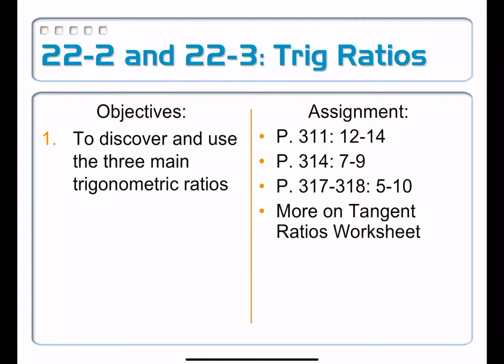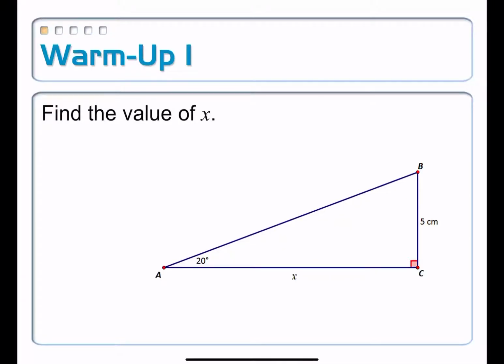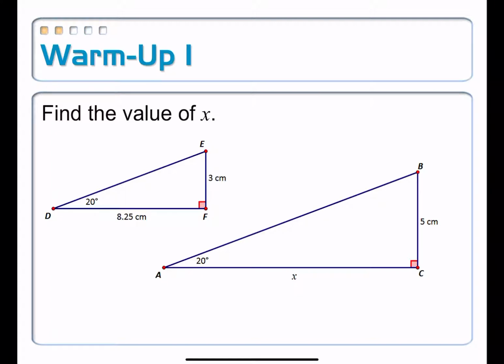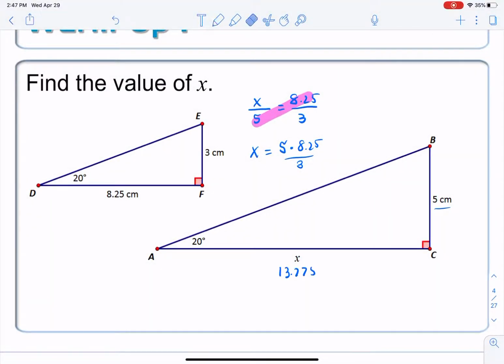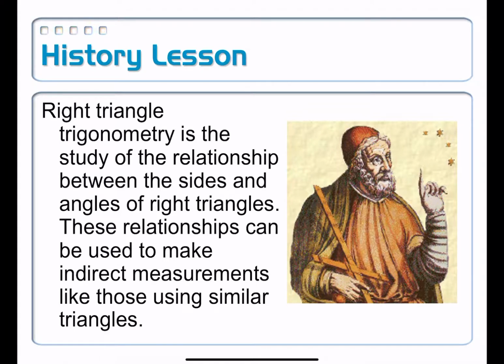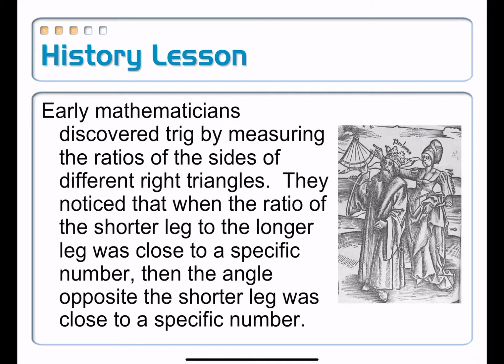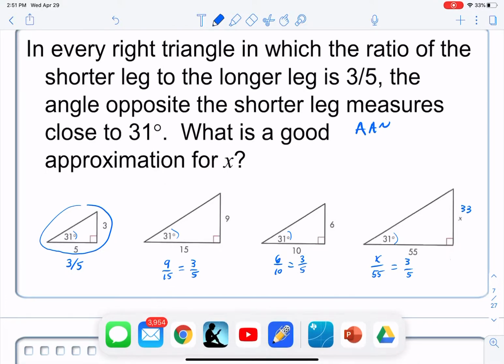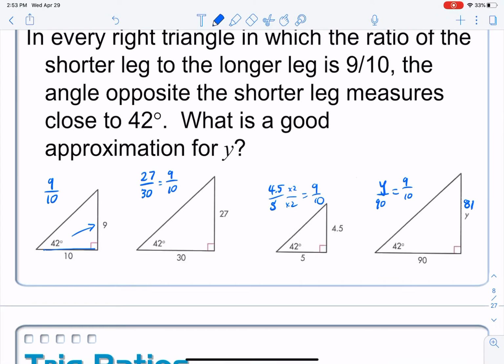22-2: Trig Ratios, 01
Camp Sohcahtoa? Counselors include Pythagoras and Ptolemy, and perhaps Plato.  But only to preserve the alliteration, because that guy mostly hangs around in dimly lit caves.  The other two guys will be demonstrating how trig ratios apply to the sides and angles of right triangles, while ensuring that Kenny doesn't drown in the lake.